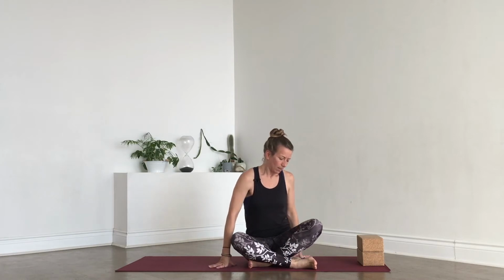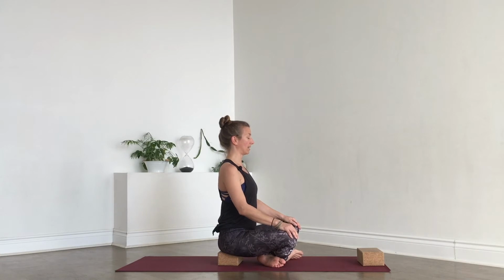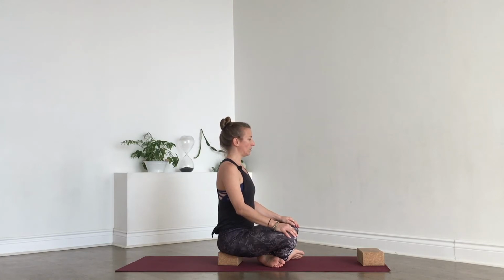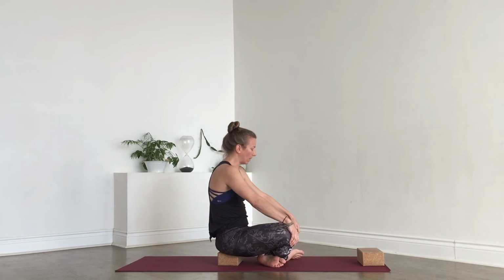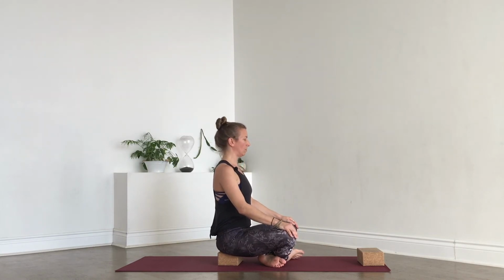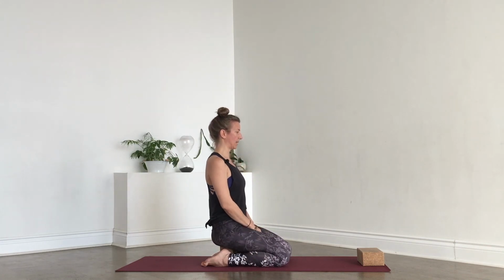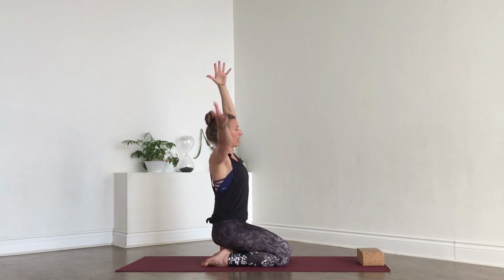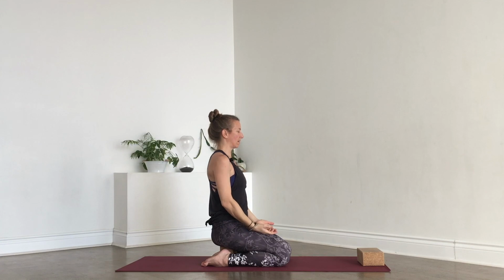Seated Yoga Poses with Blocks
Have a hard time sitting up straight on the floor? Try using a block! In this 5 minute practice, Janna guides you through a gentle seated sequence with a block that will help make sitting on the floor feel more comfortable.

Take your practice anywhere.